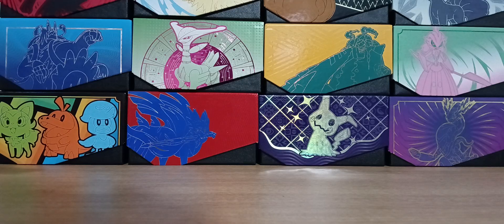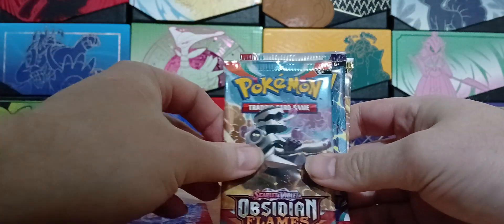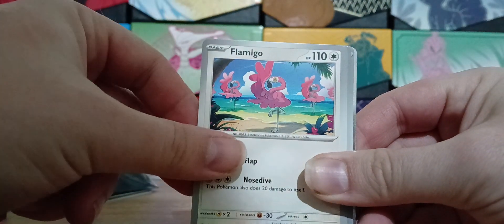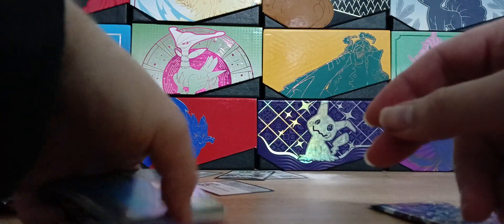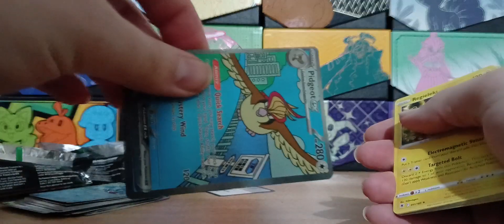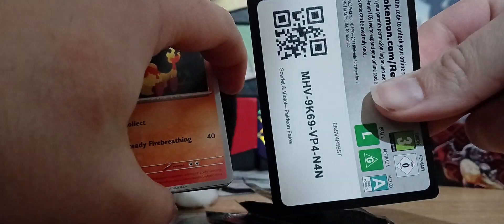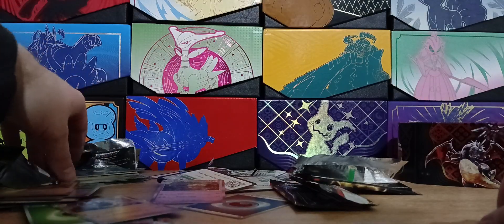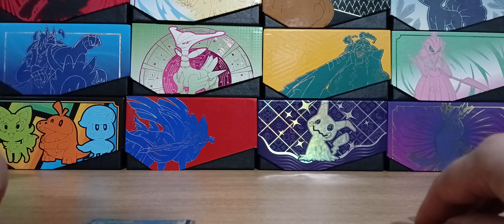Opening Two Pokémon Tins Just Because...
Trying something a little different on this Battlebots heavy channel.